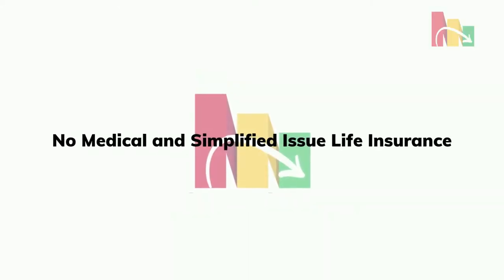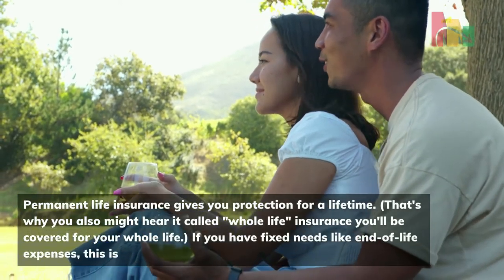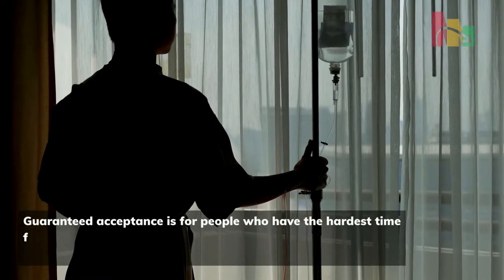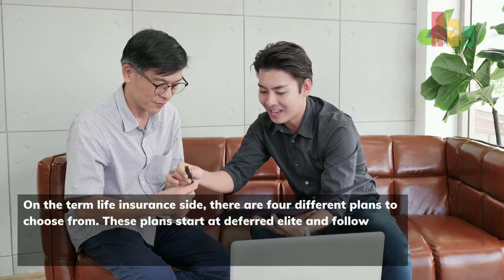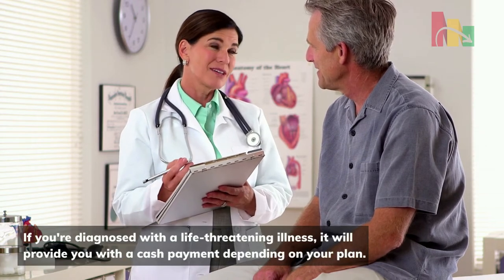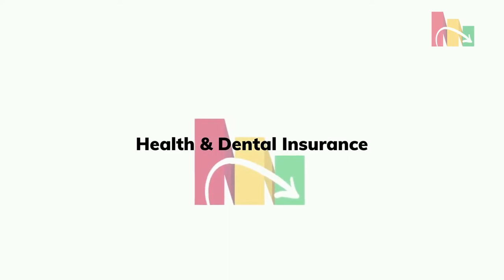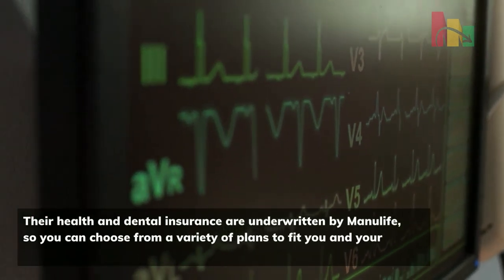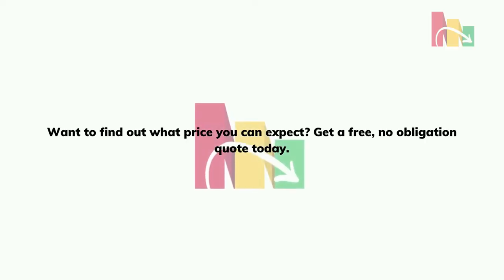Insurdinary review of: Canada Protection Plan Products and Eligibility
Learn where your money goes. Download Insurdinary Budgeting App Now!

In this video Insurdinary takes a look at Canada Protection Plan and their products also your eligibility.

Now your ready you can get a quick easy quote

Looking for life insurance in Canada? You'll want to check out Canada Protection Plan or simply CPP Insurance. Whether you have a pre-existing condition, want insurance without a medical exam, or have been historically hard to insure, you can probably find a plan that suits your needs.

Founded in Toronto in 1992, this company has been providing great plans and customer service for over twenty-five years. Read on to learn more about their life insurance plans and the other types of insurance that they offer.